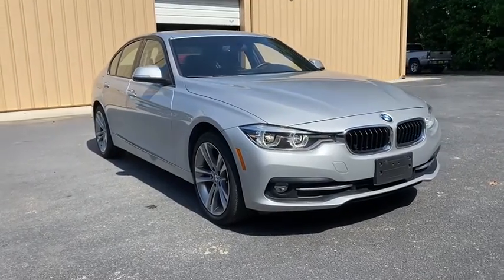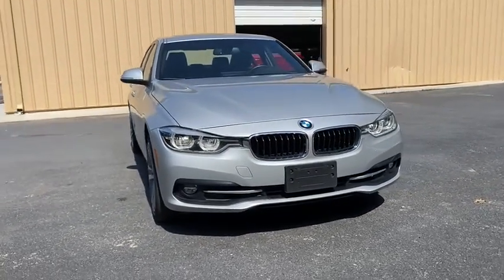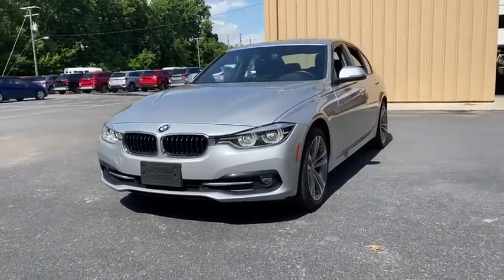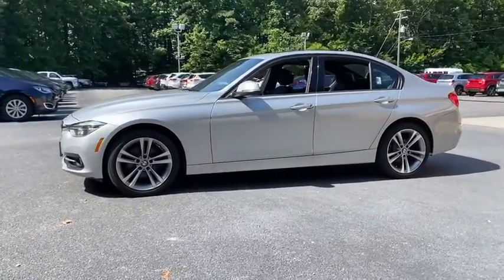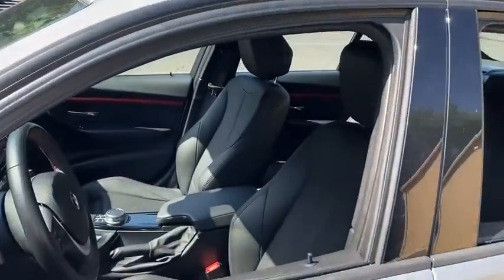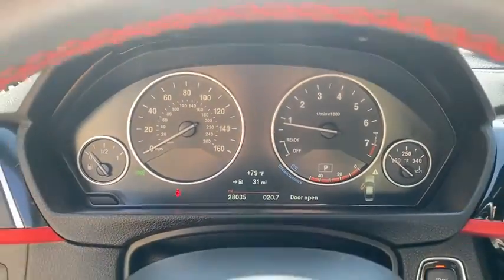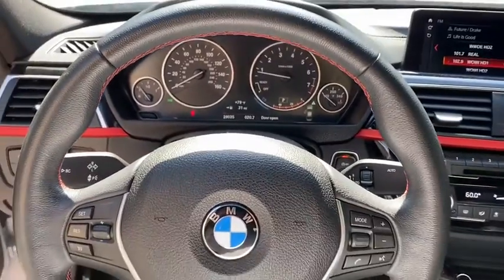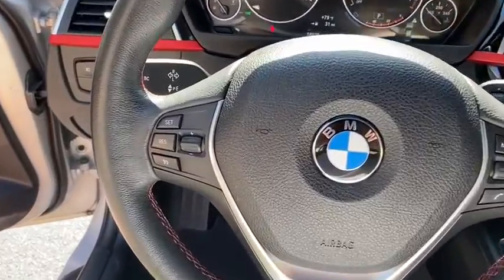2018 BMW 3_Series Suffolk, Chesapeake, Portsmouth, Norfolk, Virginia Beach, VA 51849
Used 2018 BMW 3_Series available in Suffolk, Virginia at Mike Duman Mitsubishi. Servicing the Chesapeake, Portsmouth, Norfolk, Virginia Beach, VA area.
2018 BMW 3_Series 330i xDrive - Stock#: 51849 - VIN#: WBA8D9C54JEM34216

Balance of factory 4 year/50000 mile bumper to bumper warranty.brbrOptional equipment includes: NAVIGATION heated front seats and 18 wheels.brbrOriginal MSRP was $46595.00brbrPriced below KBB Fair Purchase Price! 2018 BMW 3 Series 330i xDrive Silver AWD 6-Speed Automatic SportbrbrCall Bobby Kinsey at to schedule a test drive get more information or discuss attractive low rate bank and credit union financing. Mike Duman has been satisfying automotive needs since 1980 and was recognized as the Virginia Independent Quality Dealer of the year. BUY WITH CONFIDENCE! WHY PAY MORE?brbrbrSatisfying automotive needs since 1980. The Du-Man Can!